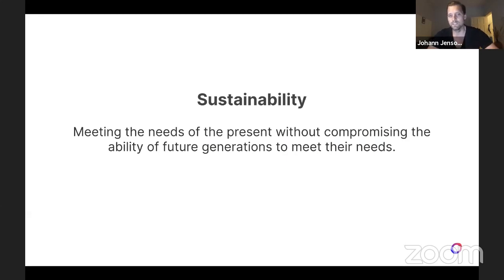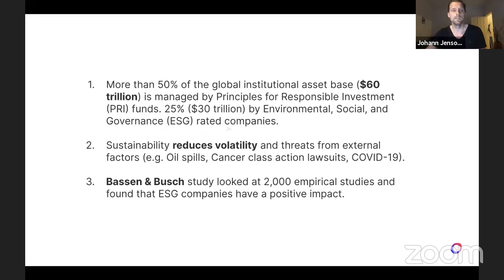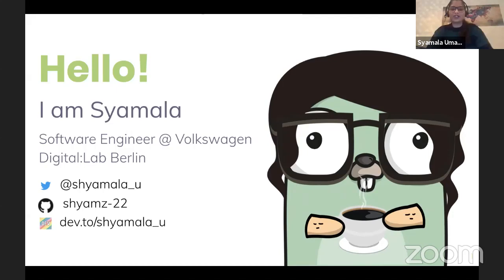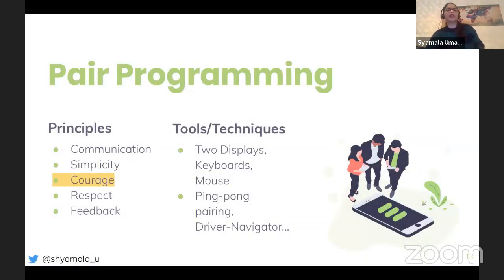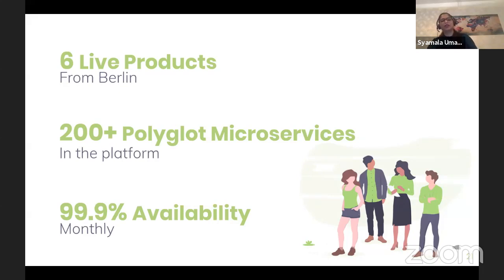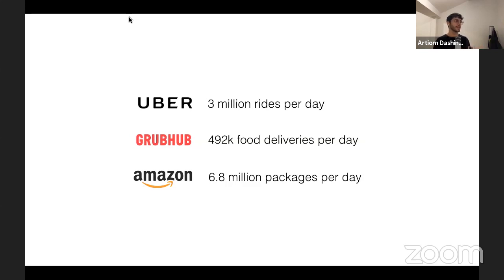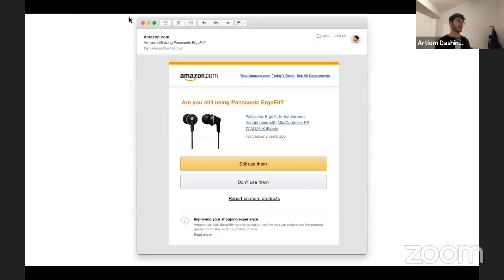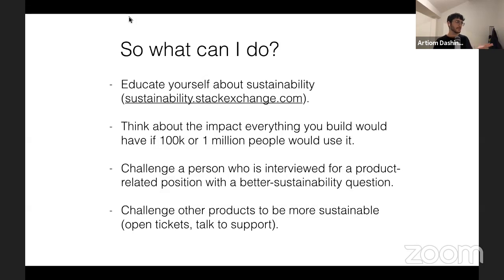Sustainable Product Management with Grover and Volkswagen